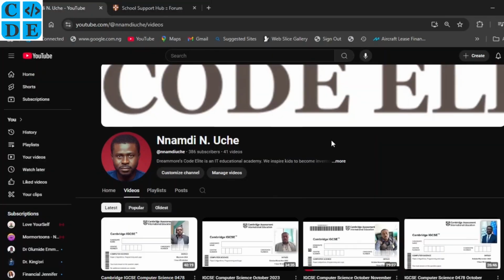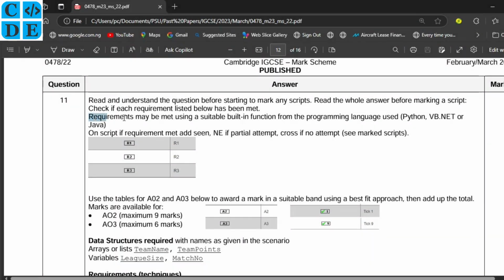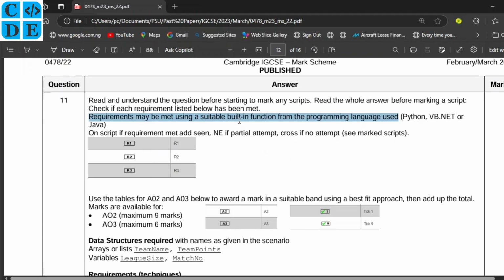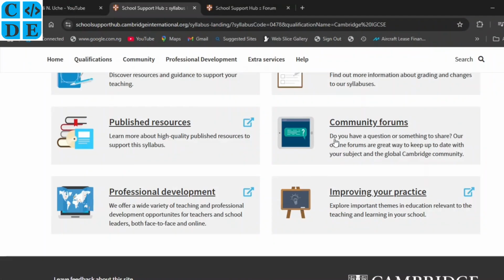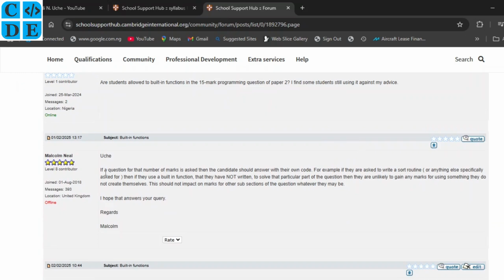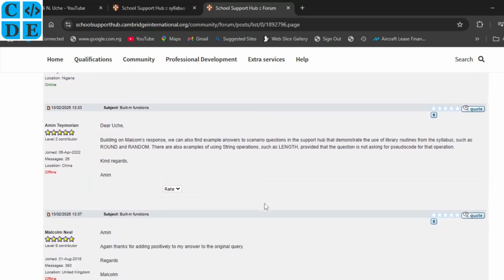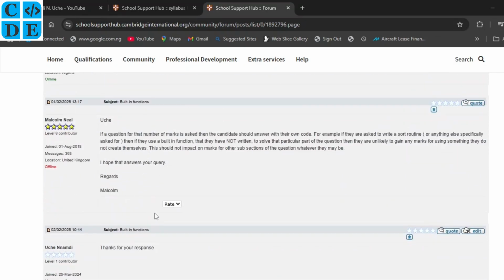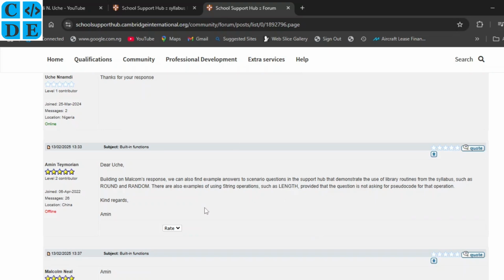Warning!! Built-in Functions | IGCSE Computer Science 0478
This video discusses the appropriate use of built-in functions in the IGCSE Computer Science 0478 Paper 2 programming section. It addresses concerns about relying on built-in functions for tasks that require demonstrating algorithmic understanding.

Key Points:

* Mark Scheme Guidance: The mark scheme indicates that suitable built-in functions can be used. However, there are limitations.
* Emphasis on Algorithmic Understanding: For tasks that require students to demonstrate their understanding of algorithms (e.g., sorting, finding maximum/minimum, calculating averages/sums), using built-in functions is discouraged.
* Potential Mark Deduction: Relying on built-in functions for these algorithm-related tasks may result in mark deductions, as students are expected to create their own code.
* Acceptable Built-in Functions: Functions like `round`, `random`, and `len` are generally acceptable.
* Array Manipulation: When manipulating arrays, it's crucial to avoid built-in functions for sorting, finding extremes, and calculating sums/averages. Students should create their own algorithms.
* Guidance for Students and Teachers: The video serves as a warning to students and teachers to prioritize creating custom algorithms for core programming tasks.

In essence, the video stresses that while some built-in functions are permissible, students should prioritize demonstrating their programming and algorithmic skills by writing their own code for tasks that require it.

This information is crucial for IGCSE Computer Science students to ensure they maximize their marks in the programming section of the exam.